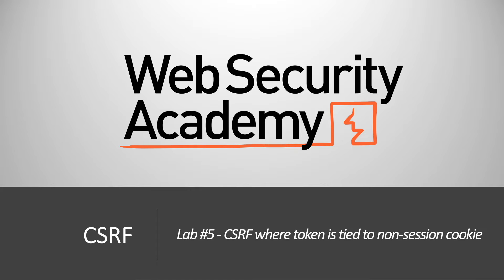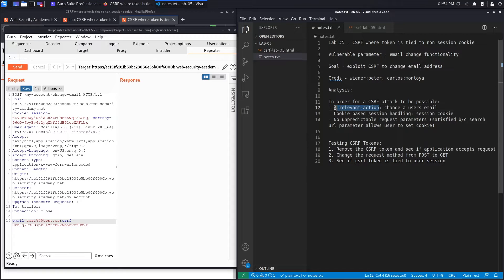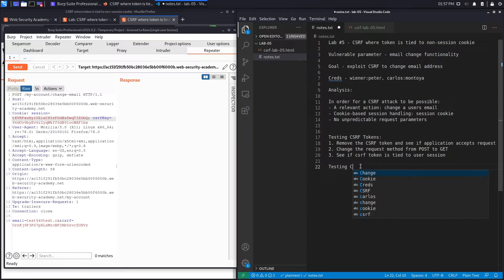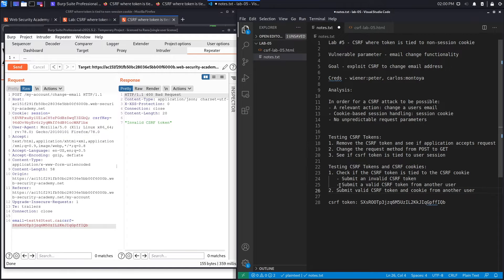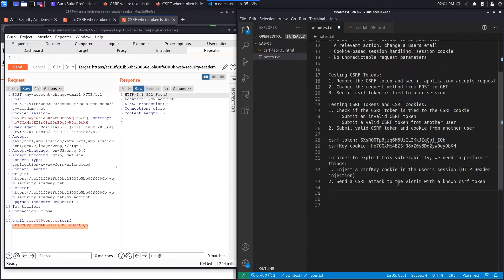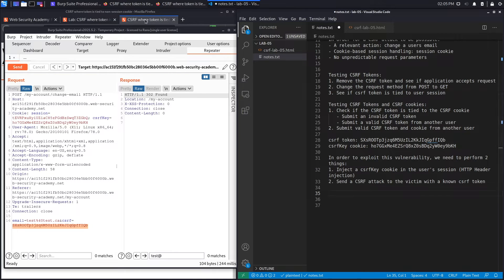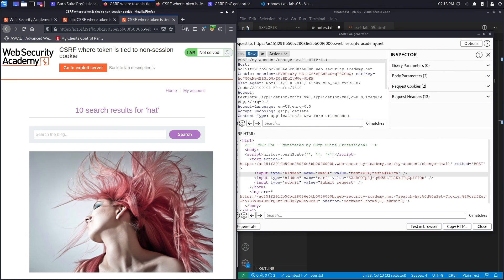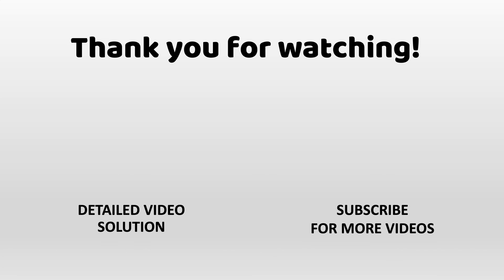CSRF - Lab #5 CSRF where token is tied to non-session cookie | Short Version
In this video, we cover Lab #5 in the CSRF module of the Web Security Academy. This lab's email change functionality is vulnerable to CSRF. It uses tokens to try to prevent CSRF attacks, but they aren't fully integrated into the site's session handling system.